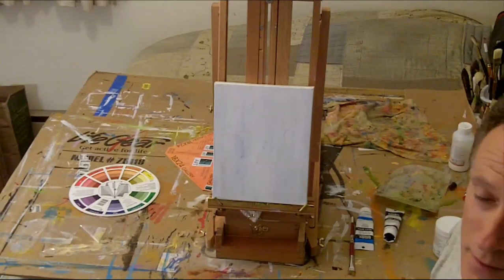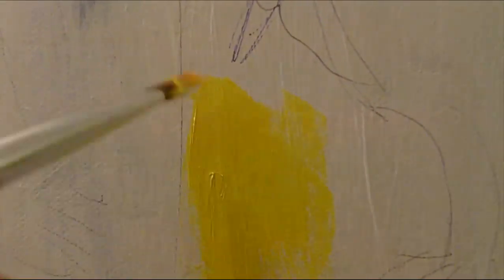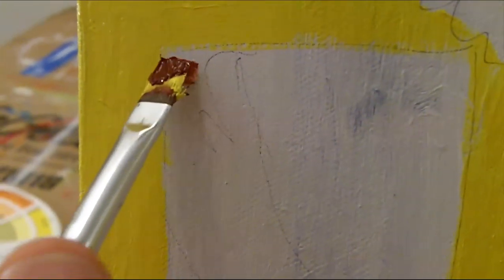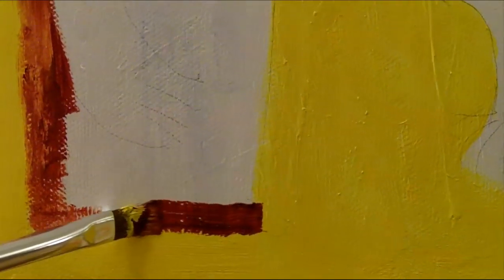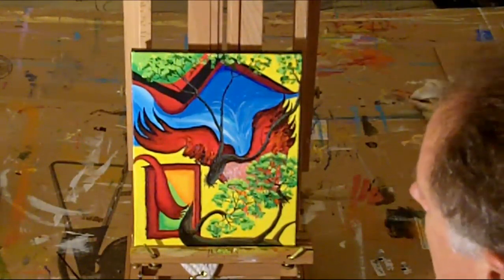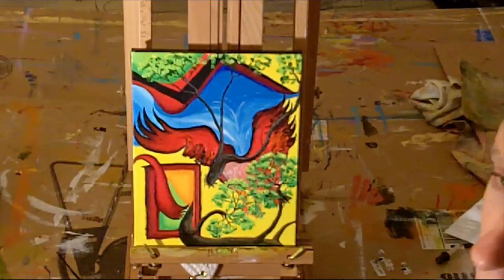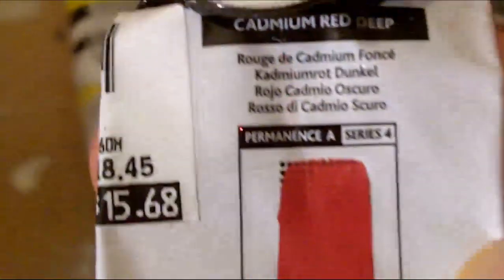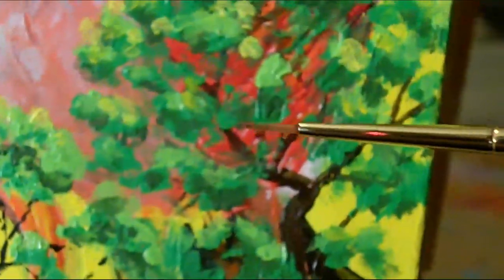Contemporary Acrylic Painting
Contemporary acrylic painting  8"x10"x3/4"  on stretched canvas